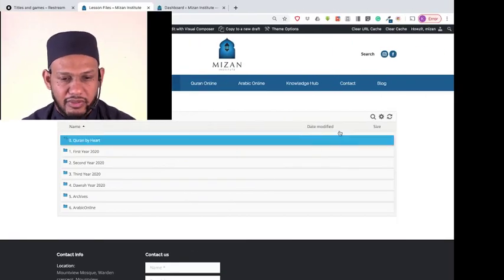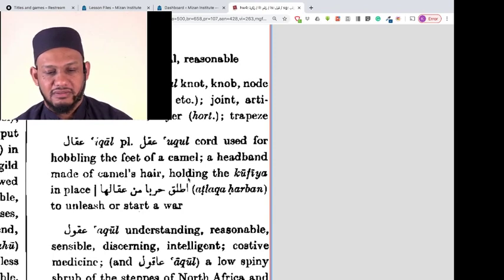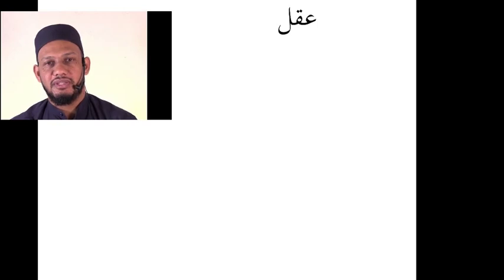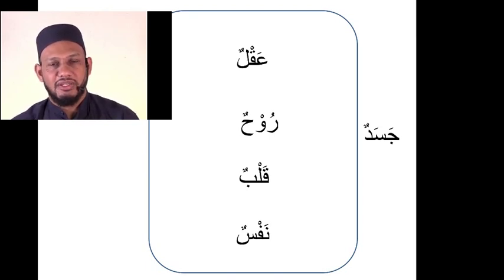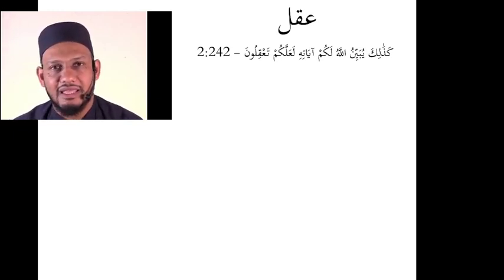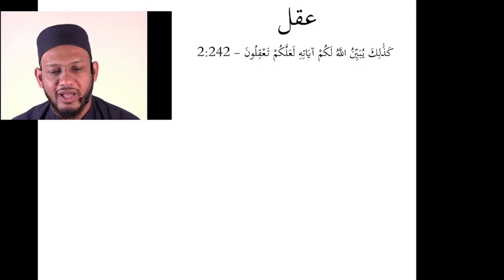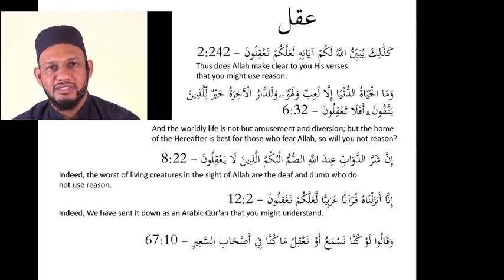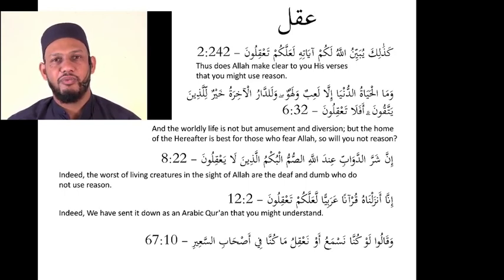Mizan Arabic Online - Week 2 - Naseehah - Ml Khalil Hendricks - 12 April 2020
Mizan Institute / Arabic Online - Week 2 / 12th April 2020